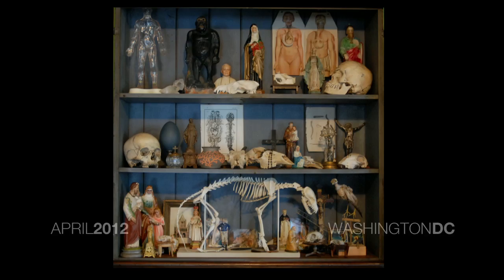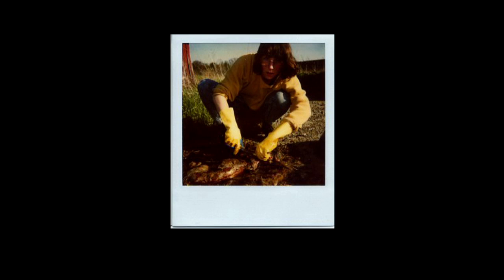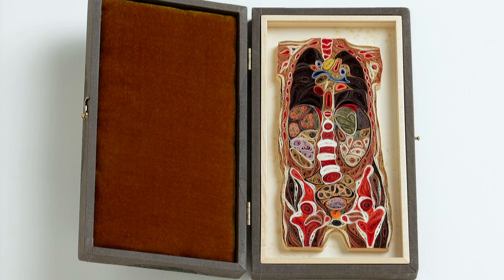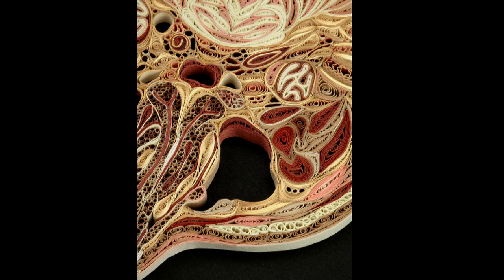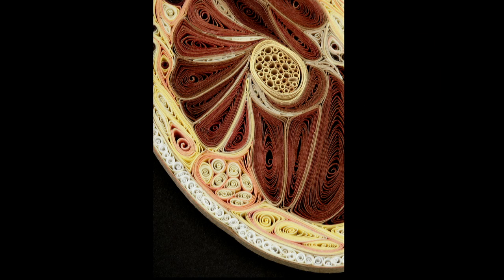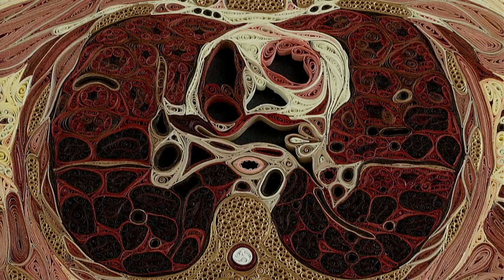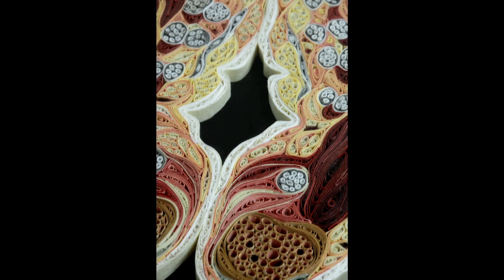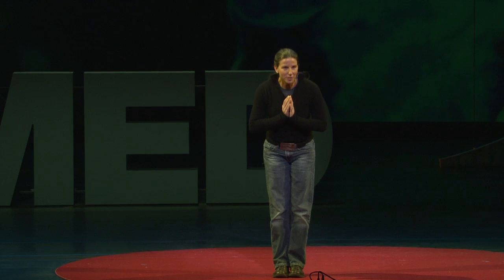Are you ready for a new slice of reality?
Using the Medieval paper art of quilling, artist Lisa Nilsson renders the human body in beautifully detailed cross sections.